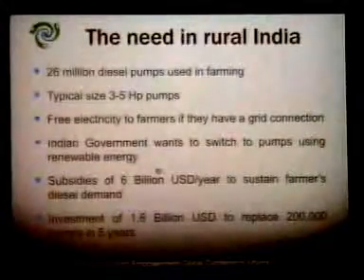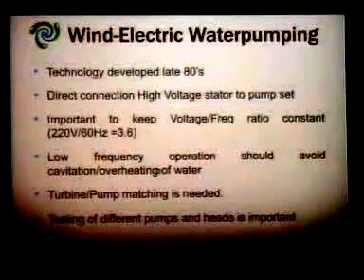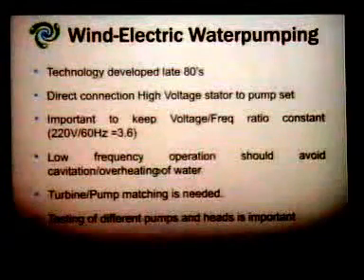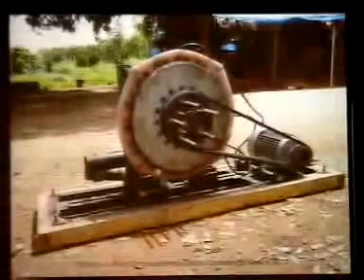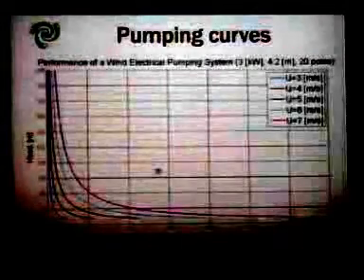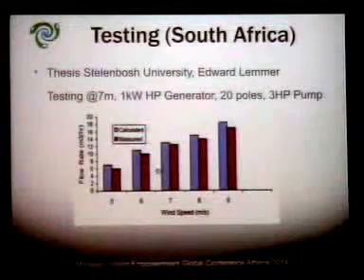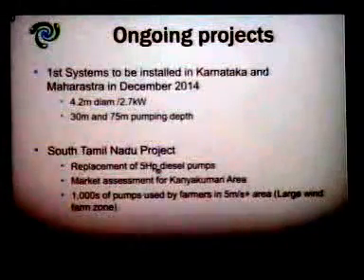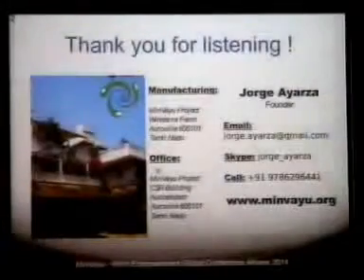WEAthens2014: Jorge Ayarza - MinVayu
Concept prototype design of modified Piggott turbine to use bamboo blades and operate downwind

In south India we enjoy areas with good  wind resources, but at times we face issues where we require tall towers to overcome trees and vegetation.  We decided to develop a downwind turbine that would have flexible blades and in this way lower thrust forces in high winds.  This allows for lighter frame, lighter and\or taller tower. The options for blade material can vary from fiberglass, plastic or bamboo (flexible wood).  We have chosen to test laminated bamboo as an option in this design since it is a readily available in India. Our aim is to launch a discussion and subsequent global effort to bring this design to be built and tested.

This talk took place at the WEAthens2014 Conference by the Wind Empowerment association at the National Technical University of Athens. Find out more here: